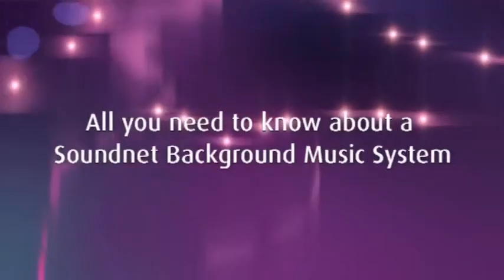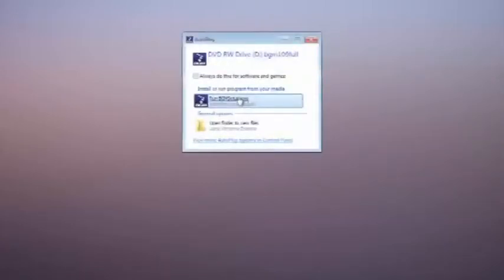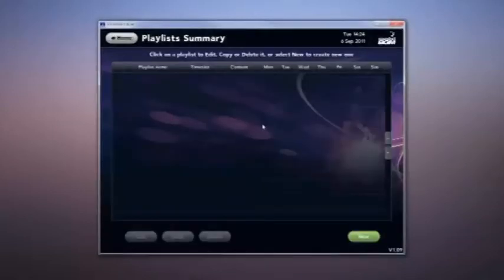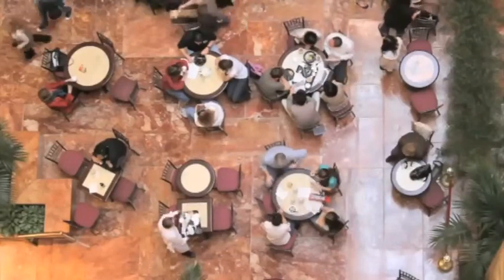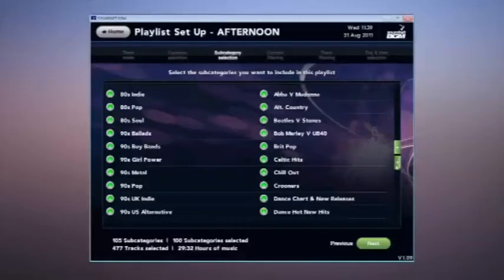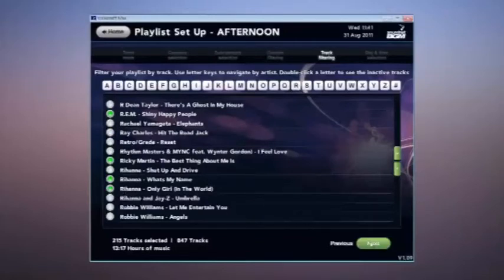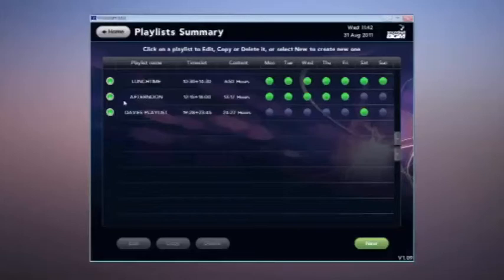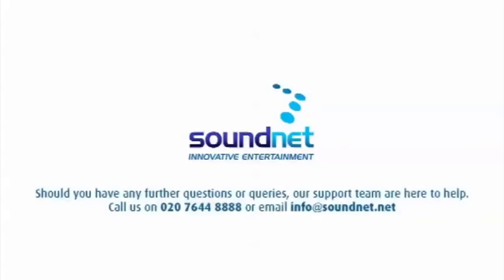Soundnet Background Music - Overview.mov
An instructional video showing the software installation, music set up and playlist scheduling. See for yourself the user interface and basic functionality.